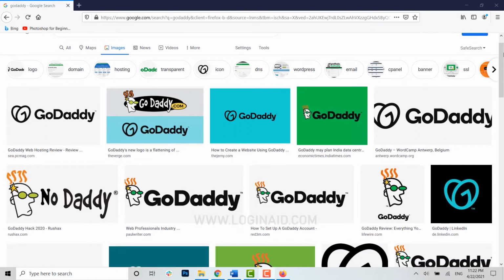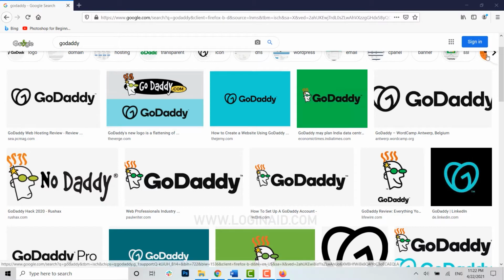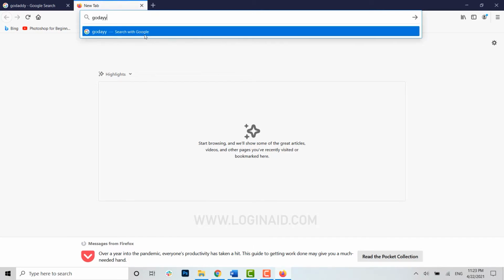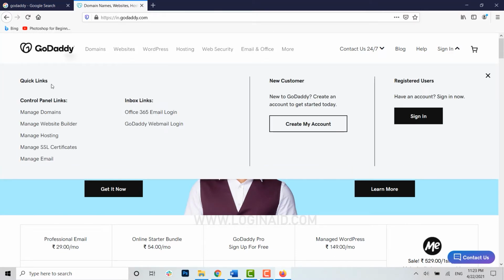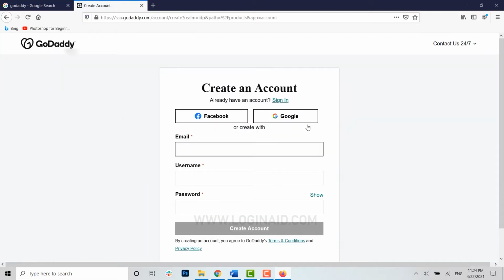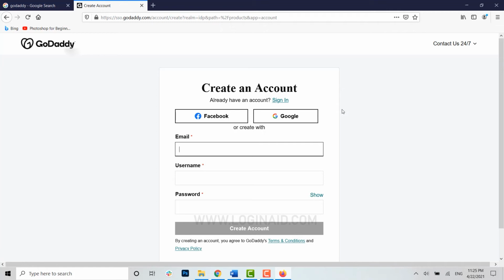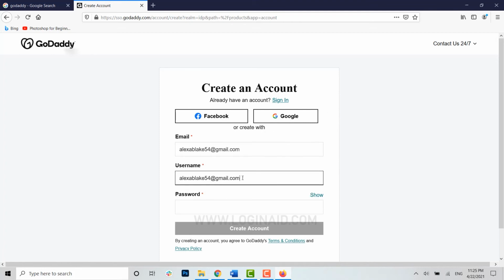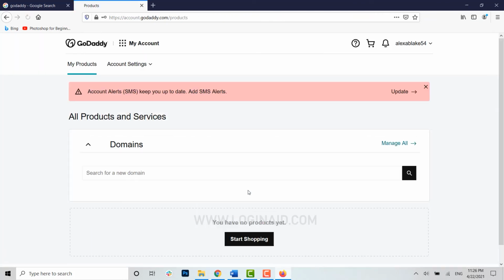Create A GoDaddy Account 2021 | Account Registration Help | GoDaddy.com Sign Up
In this tutorial, you will see on how you can create A GoDaddy account step by step. You can start to buy  a new domain from GoDaddy and also start shopping.
GoDaddy is the world's largest and trusted domain registrar that empowers people like you with creative ideas to succeed online.